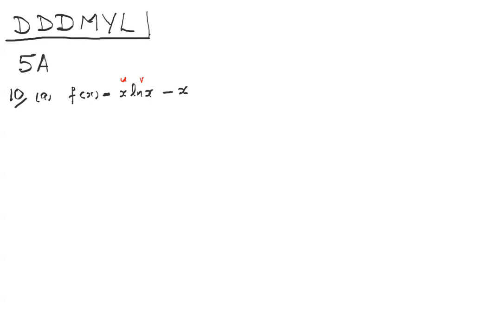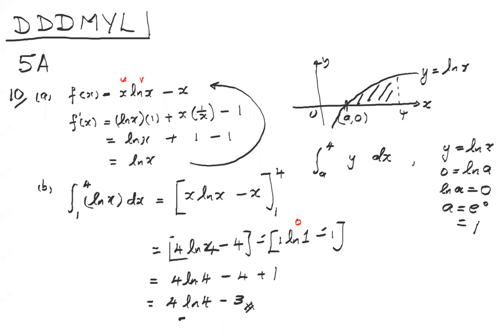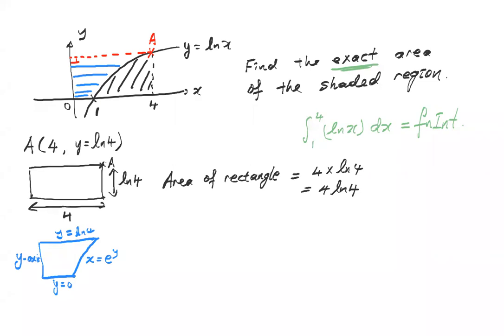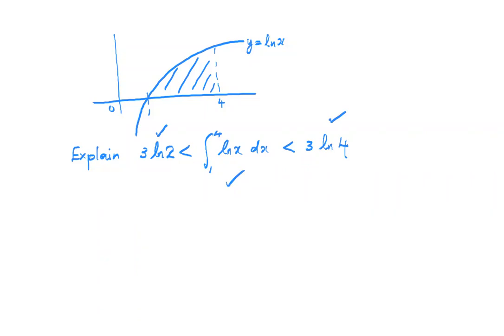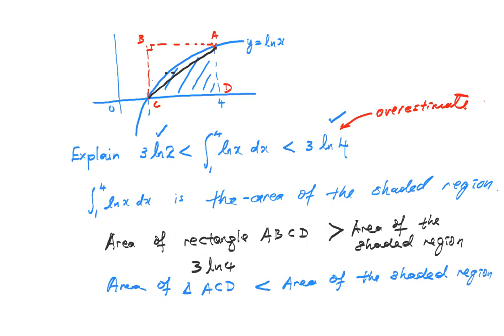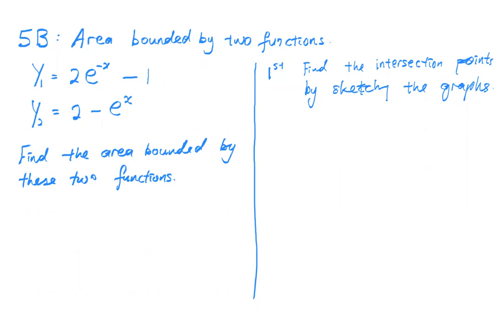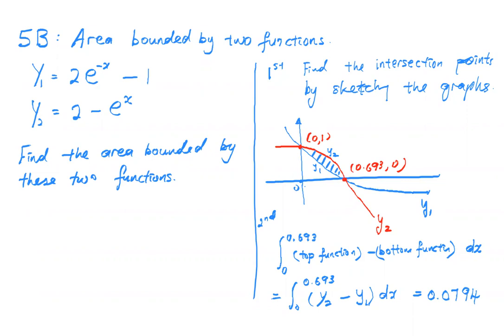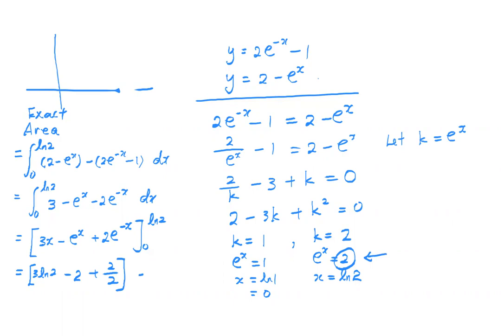21 Apr. 12:00 pm